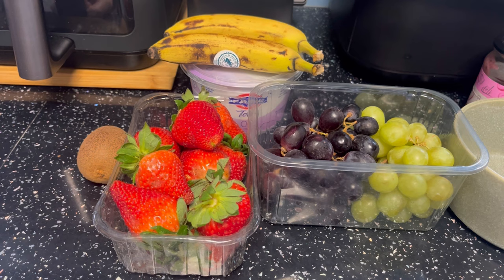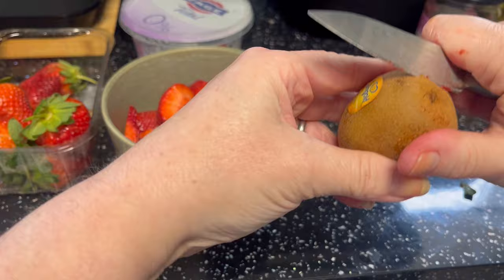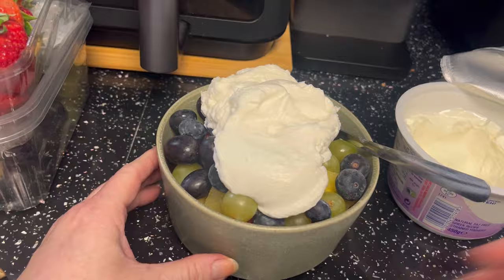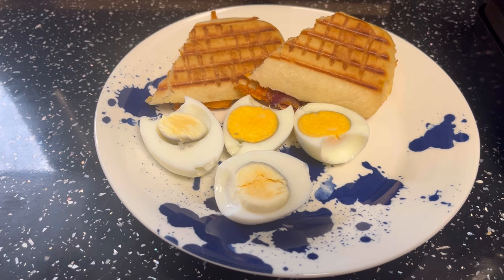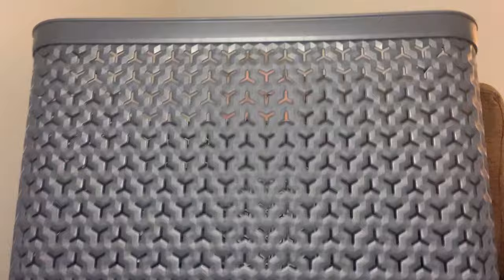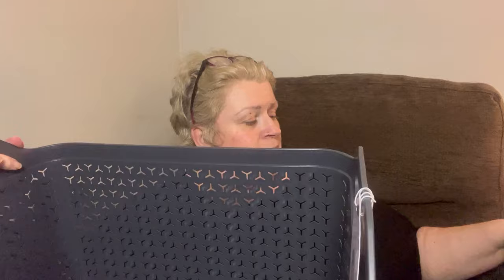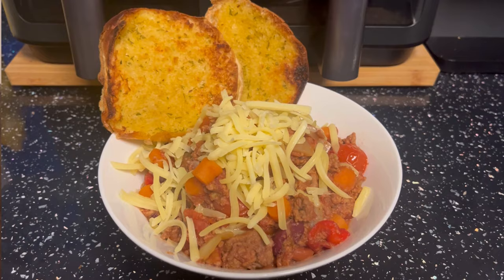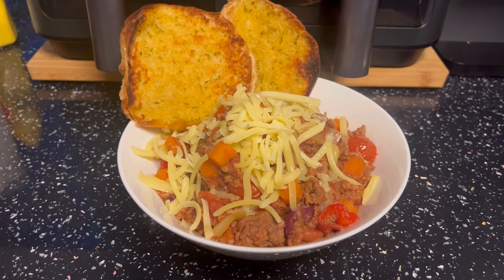Daily Vlog 5.4.24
So on plan with GROW with Kieron.

Went to B&M in Cardiff, small haul included.